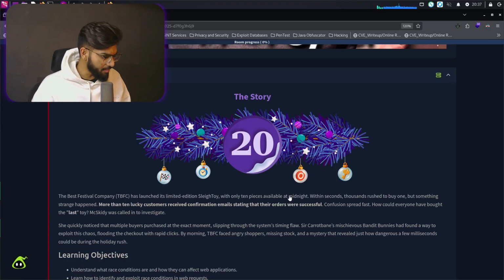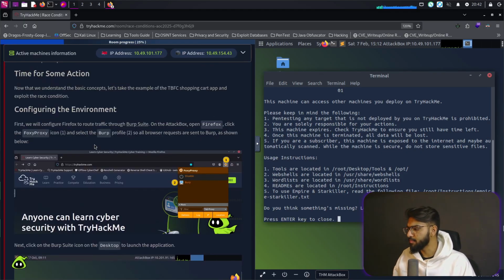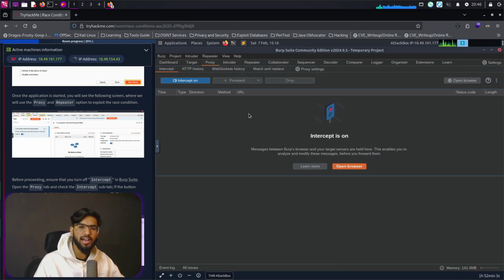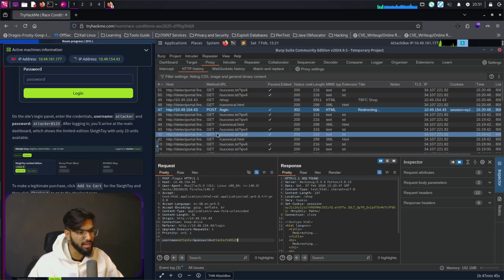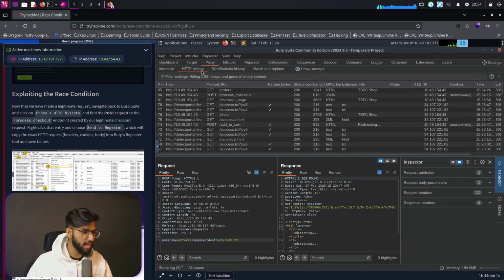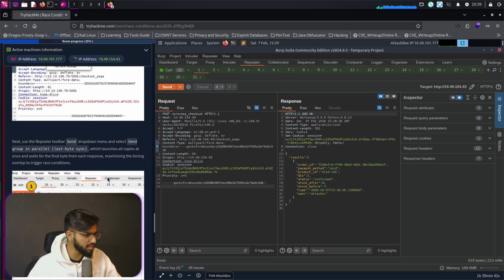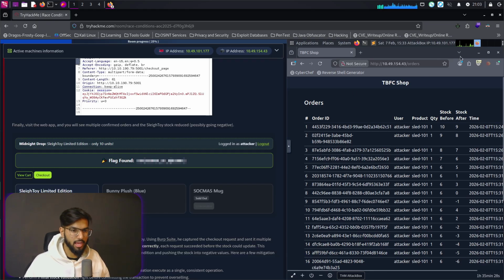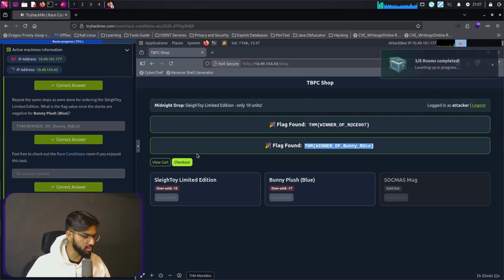Advent of Cyber Day 20 | AoC 2025 | TryHackMe